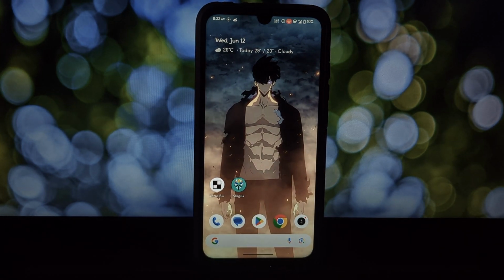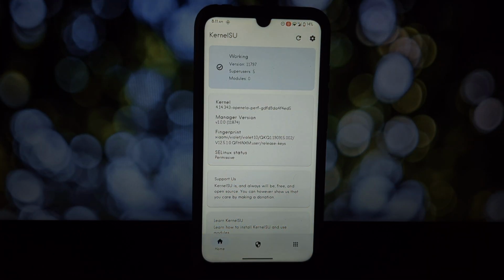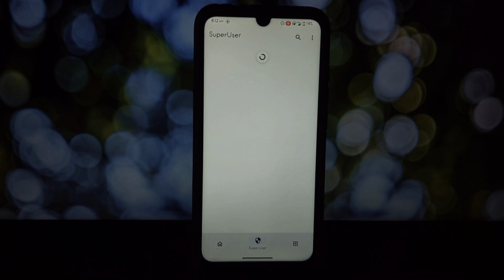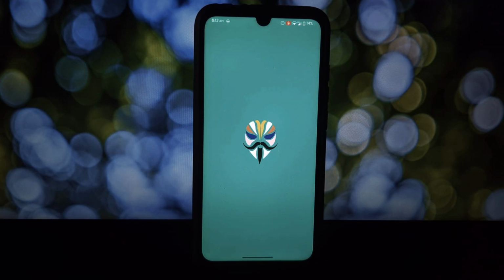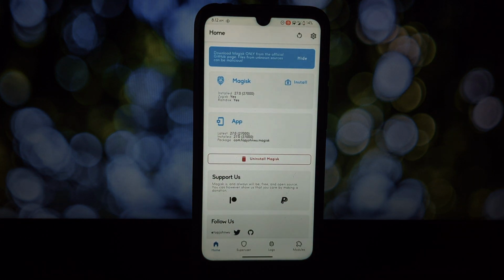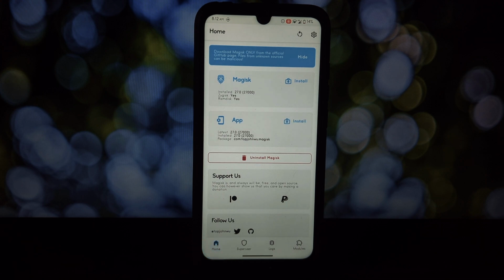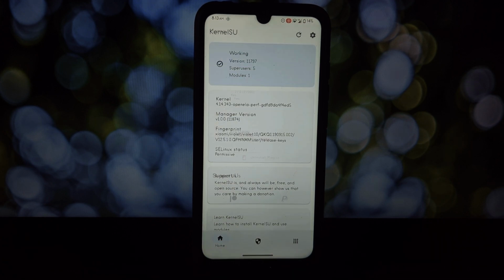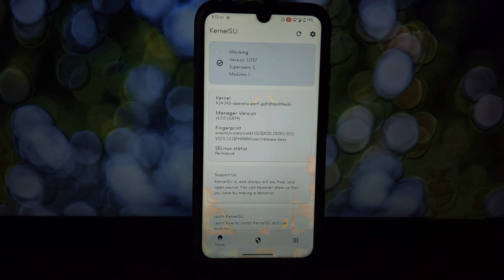KernelSU & Magisk Together? Avoid Bootloops! Why You Shouldn't Use KernelSU with Magisk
Thinking of using both KernelSU and Magisk on your rooted phone?  Big mistake! In this video, we explore what happens when you try to run them together on a Redmi Note 7 Pro. Spoiler alert: things get buggy.   Learn why you should stick to one rooting tool and how to avoid a bootloop disaster.